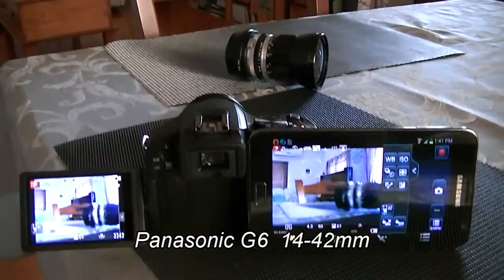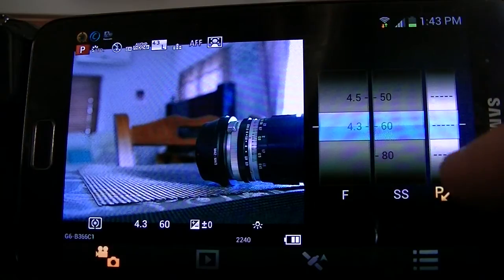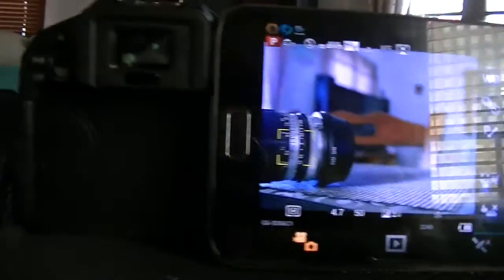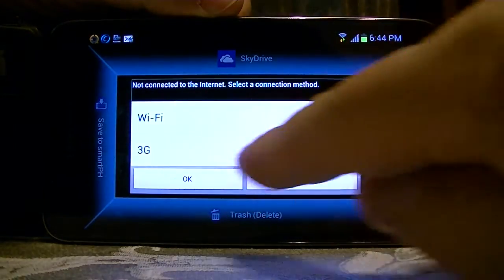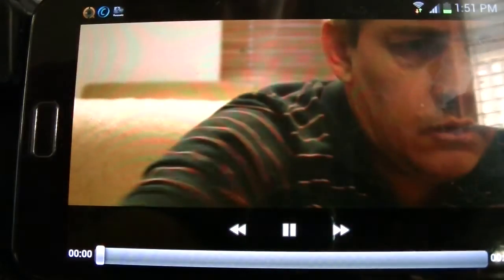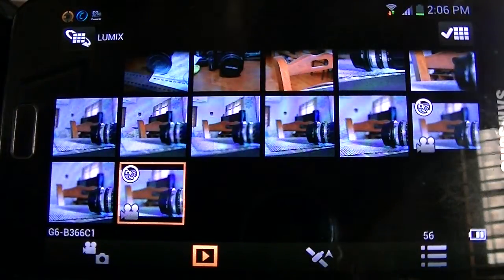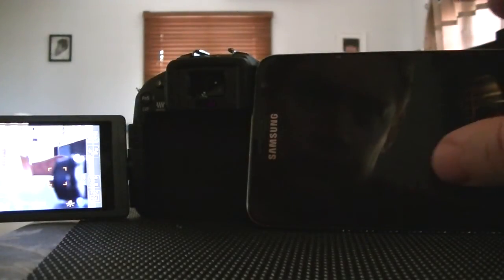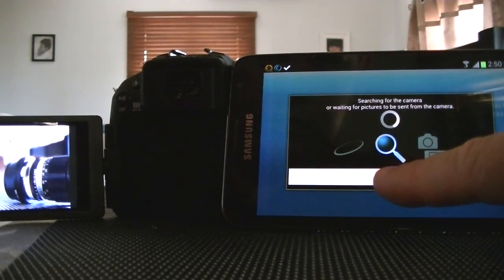Panasonic G6 wifi to smartphone test - owners review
Here's a demo of the G6 interacting with an android smartphone.